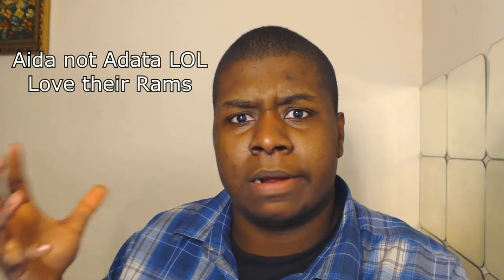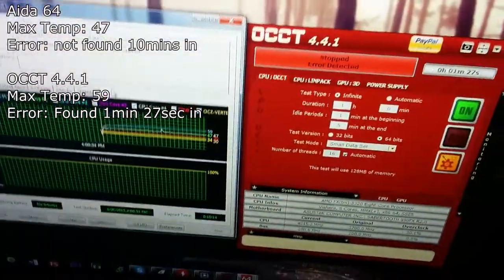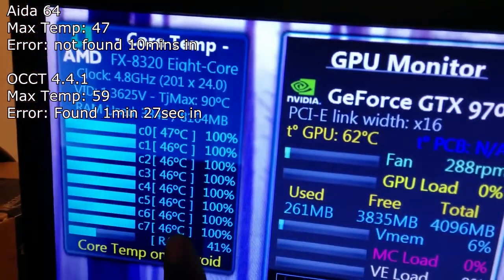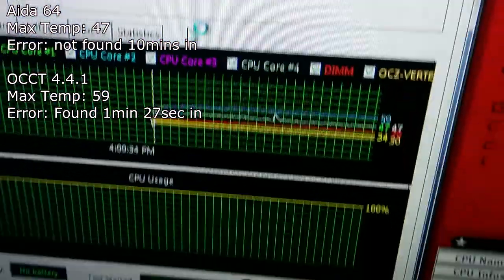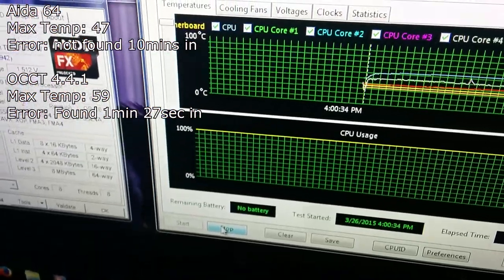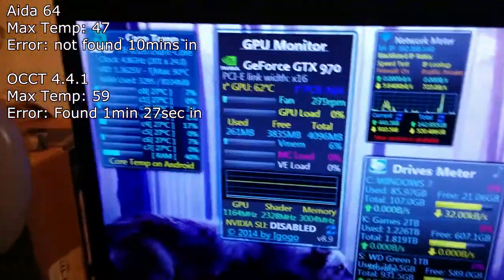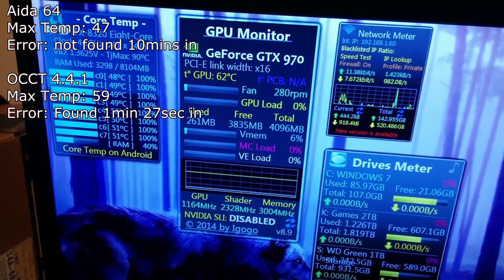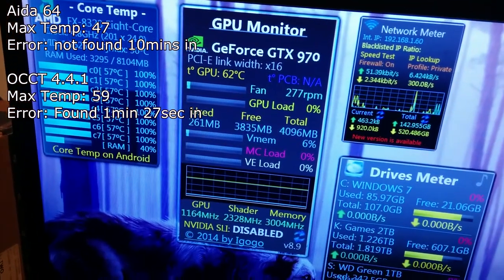Vlog: Fixed the CPU Problem & Platform Switch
I don't know why I kept saying adata instead of aida lol.

Follow me on Instergram: fabian_robinsonz